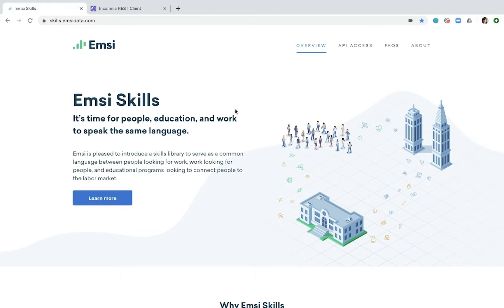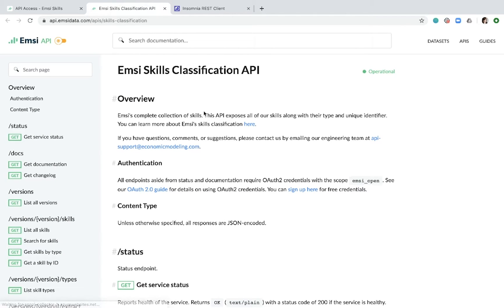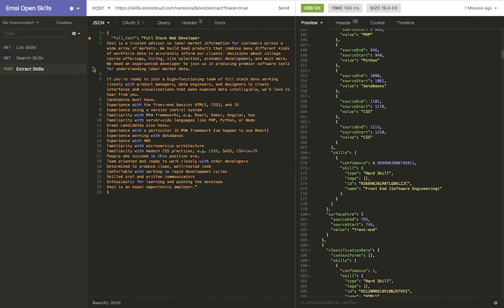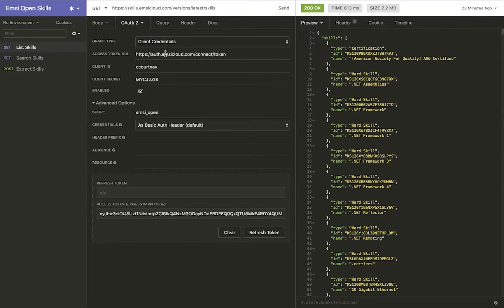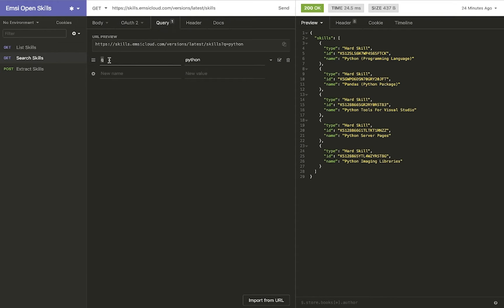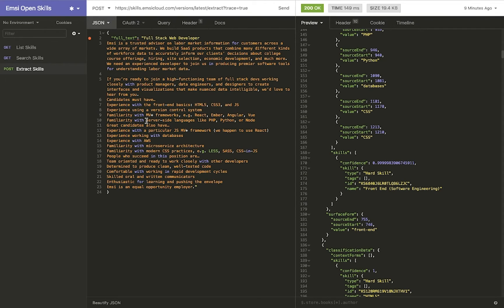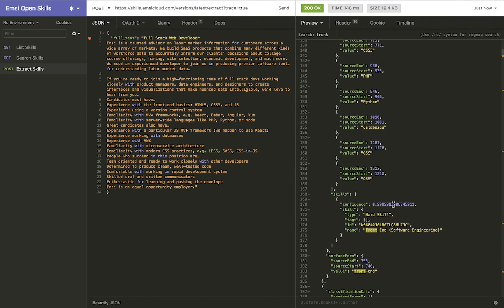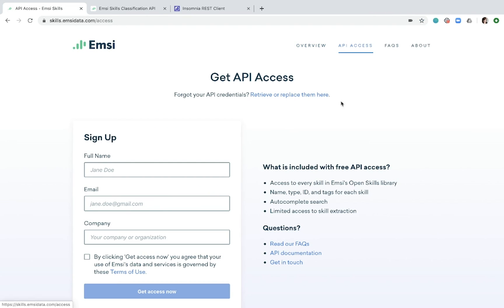How to Get Started with Emsi Skills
Emsi API Solutions Architect Caleb Courtney provides a step-by-step tutorial on how to access and use the open-source Emsi Skills library.